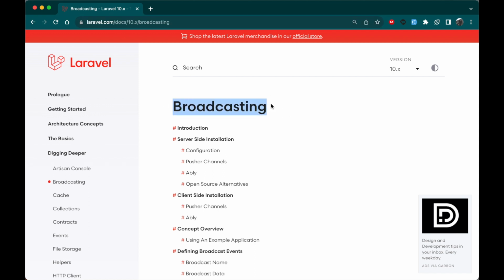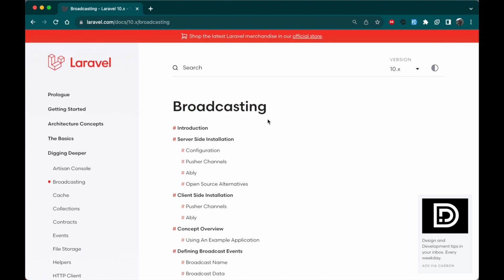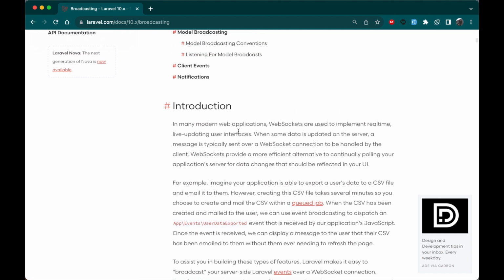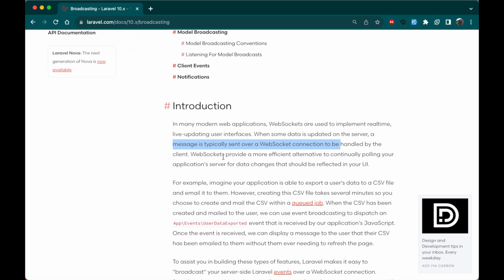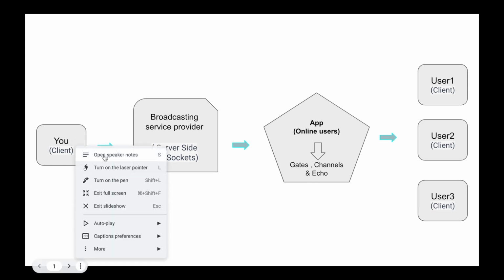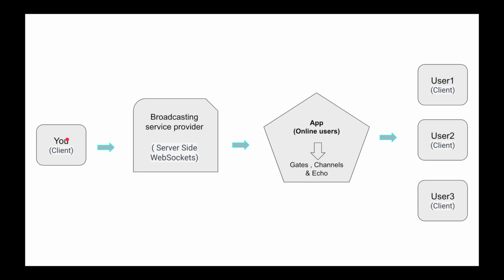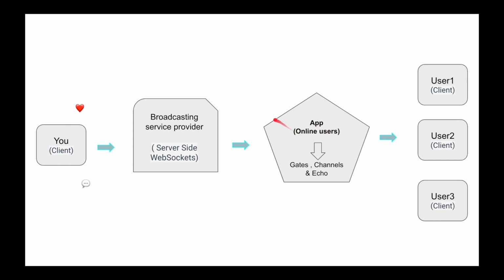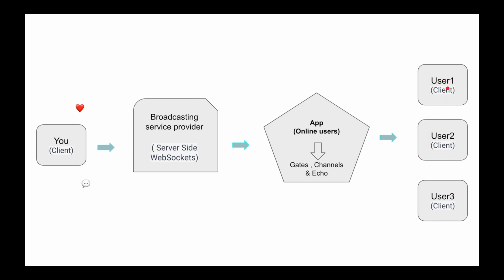55 Introduction to Broadcasting (Mastering Laravel: Build Instagram Clone with Livewire)